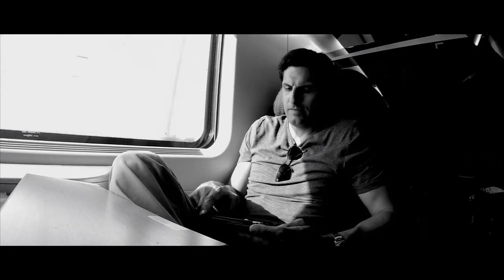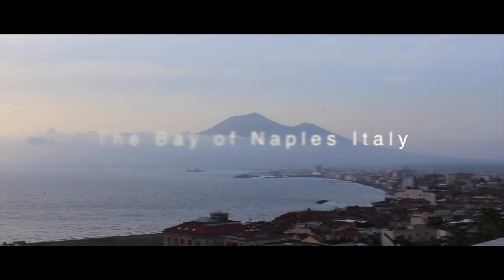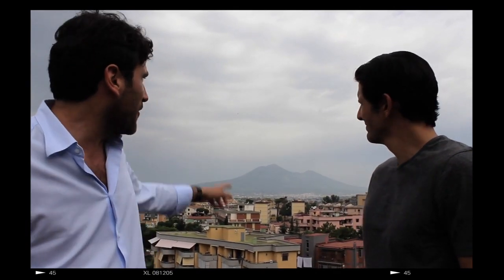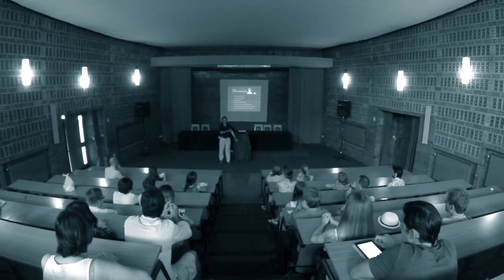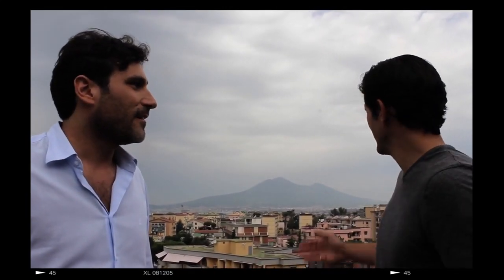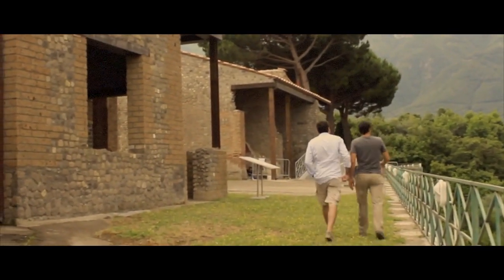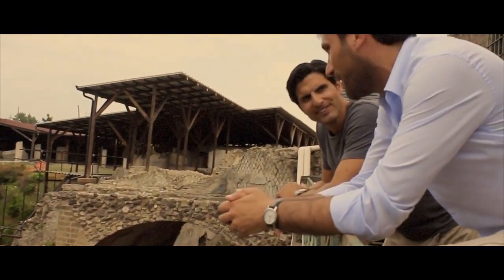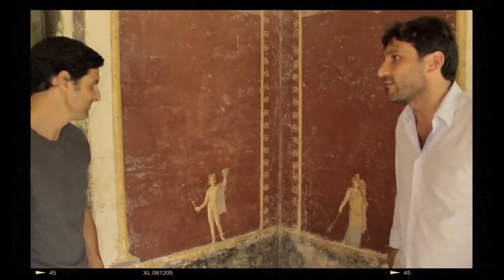EXPLORING ANCIENT STABIAE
Ancient Stabiae was a city, like Pompeii and Herculaneum, destroyed by Vesuvius' eruption in AD 79.   Like Pompeii and Herculaneum, Stabiae uniquely preserves Roman buildings, in particular a series of seaside villas, adjacent to the town, still largely to be excavated.  Travel down to Campania with Darius to explore the sites, led by friend and archaeologist, Paolo Gardelli (long-time collaborator with Restoring Ancient Stabiae foundation), and to learn about the efforts to study and preserve these precious sites.

Rome is an exciting place that continually stimulates you to look back into its rich history and tease out new stories, gaining new insights. The "Living history show" is a collaboration between Darius Arya and filmmaker Martin Wetherill, whom you can you find at:

In four episodes we cover:
1. the Pantheon and the surrounding neighborhood
2. Colosseum restoration project by Tod's, going to the top of the scaffolding!
3. Ancient Stabiae with Restoring Ancient Stabiae project
4. Aqueducts of ancient Rome